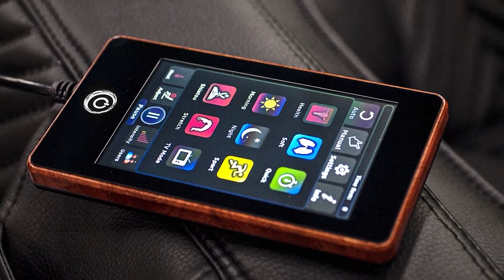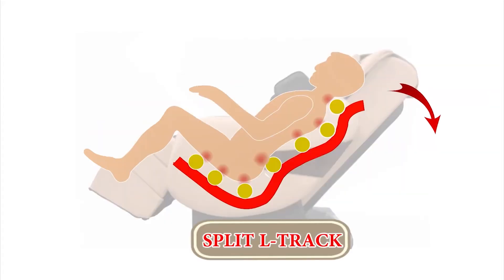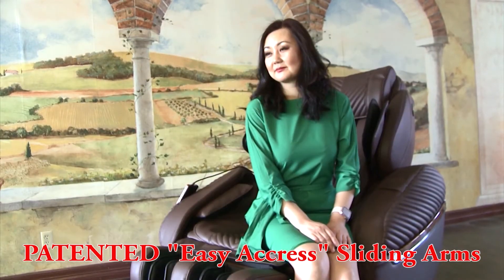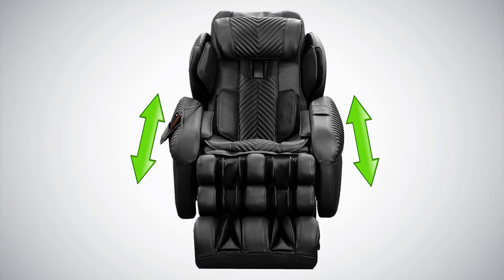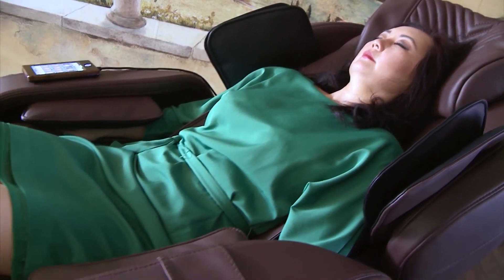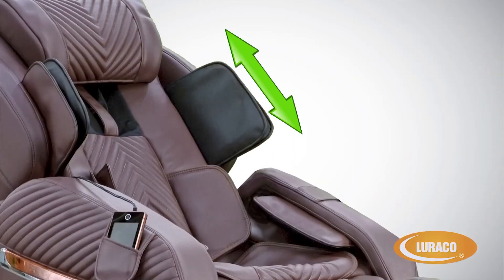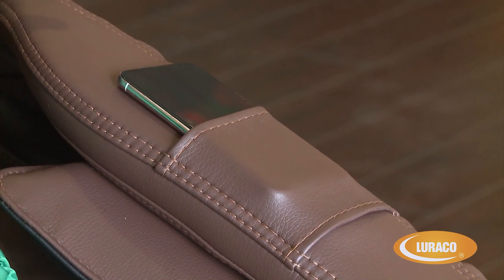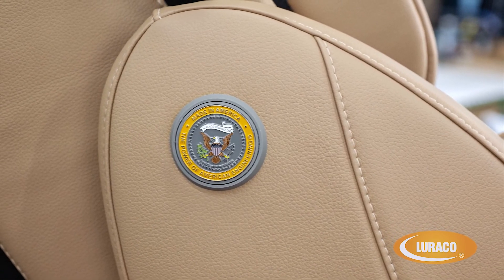Luraco i9 Medical Massage Chair Features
The exciting new Luraco i9 Medical Massage chair has some great new technologies. New is the Split Track that allows the 3D massage rollers to give you the benefits of stretching with the S-Track and the benefits of the L-Track that massages all the way past your glutes to the back of your thighs. In addition, the all-new sliding doors allow you to slide into the chair easily, is perfect for people with mobility issues: new arm massage rollers, and more. Scroll down to learn more about the Luraco i9 Medical Massage Chair.